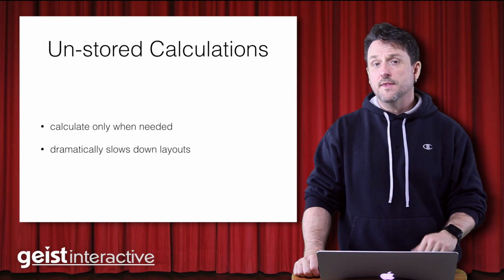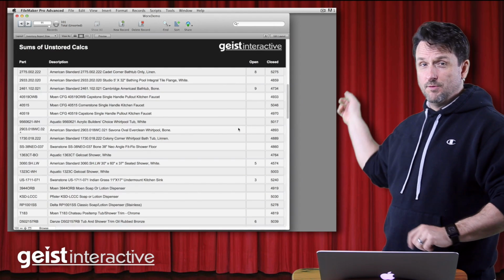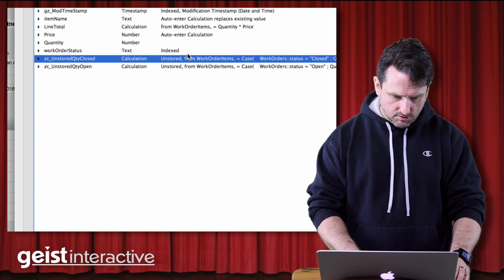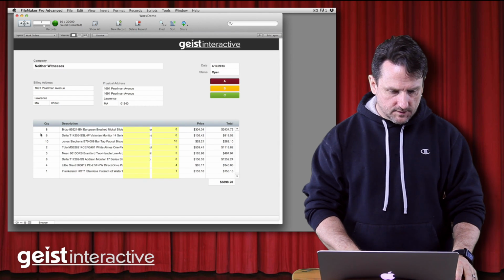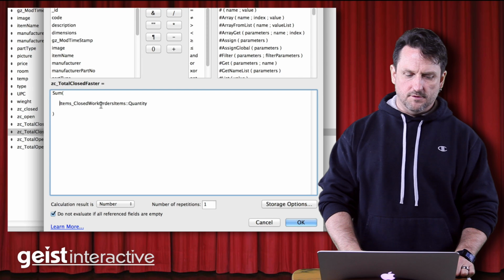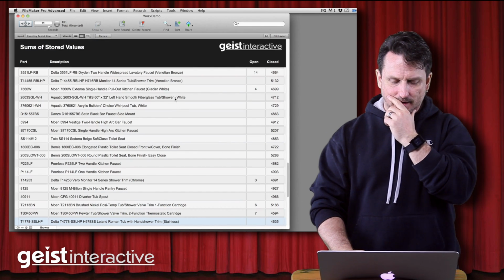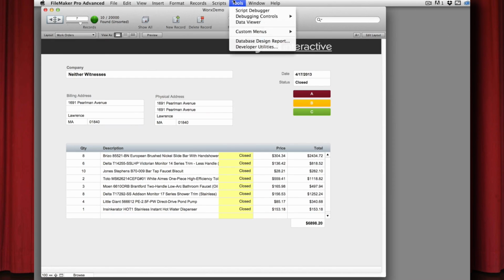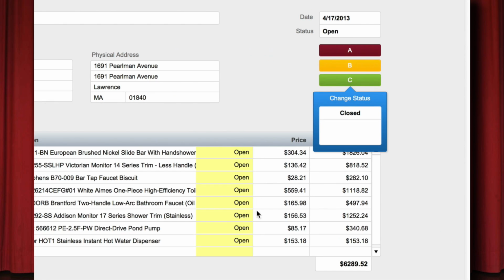Slow Reports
Unstored calculations are a common cause of slow FileMaker reports. This video explains why and offers a solution.